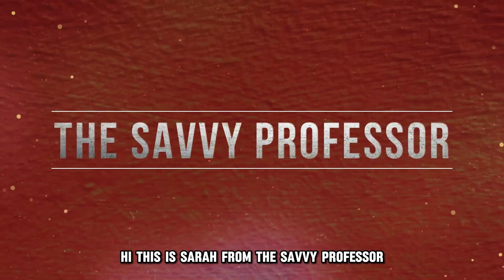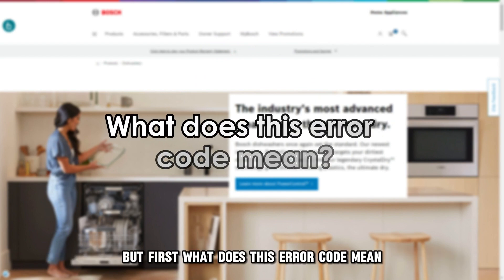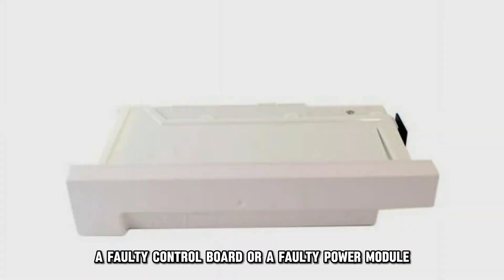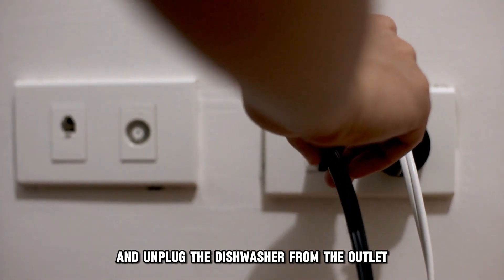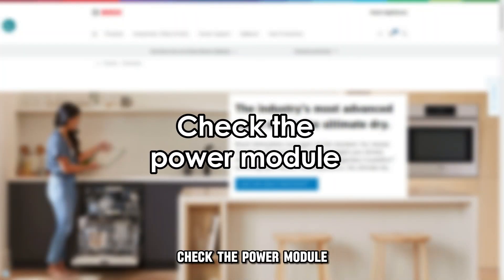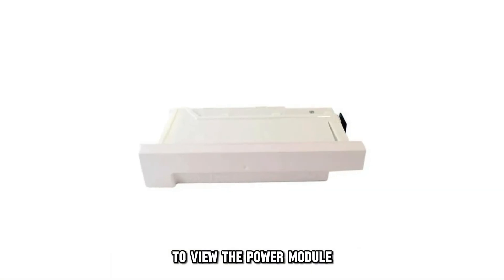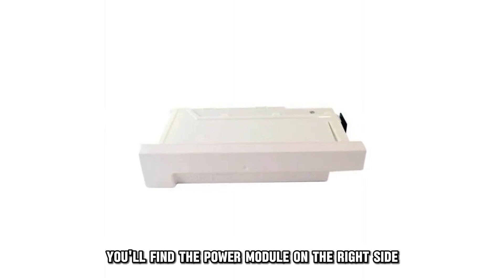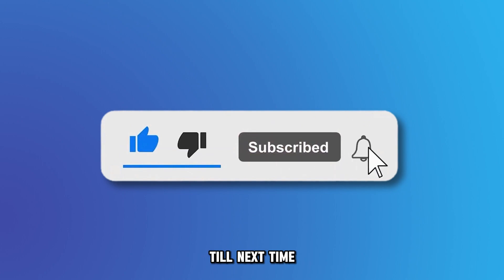How To Fix Bosch Dishwasher E05 Error Code (Understand Why It Occurs And Best Solution To Error E05)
How To Fix Bosch Dishwasher E05 Error Code (Understand Why It Occurs And Best Solution To Error E05). In this video tutorial I will show you how to fix Bosch Dishwasher E05 error code.

This error code indicates an issue with the control board's wash-arm diverter circuit.

The following are some of the causes of the error:
• Faulty power module

Now, let’s look at the best solutions for this error:
Reset the control board
• Turn off the breaker and unplug the dishwasher from the outlet.
• Give the unit 5 minutes to reset the control board.
• Turn on the breaker and plug the power cord back into the outlet to see if the error is gone.

Check the power module
• Shut down the machine at the breaker.
• Remove the side and top panels to access the power module.
• Alternatively, you can remove the outer door skin and control panel to view the power module.
• Unthread the screws and remove the top.
• You might have to remove the kick plate in the front to access the power module in some models.
• You will; find the power module on the right side towards the back of the machine.
• Inspect it for visible damage.
• If it’s not in good condition you must call a technician to replace it.